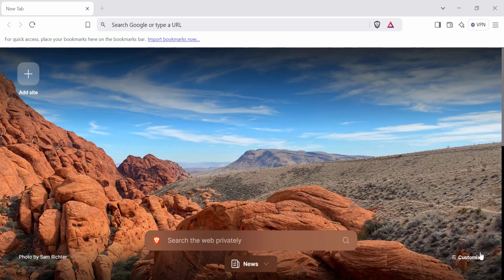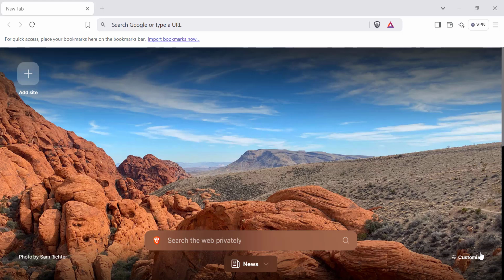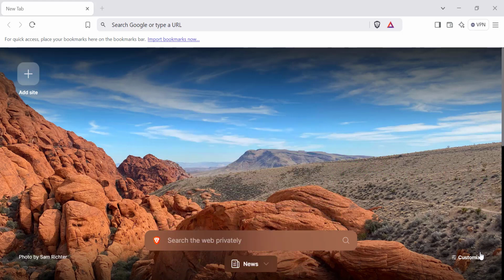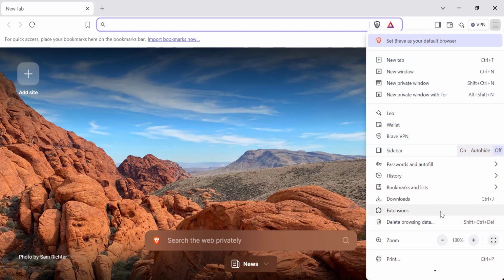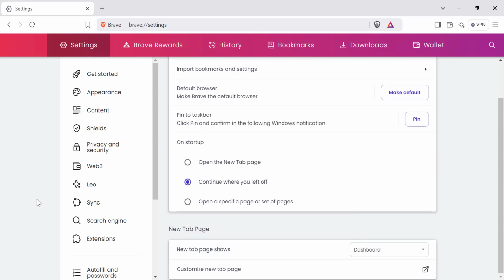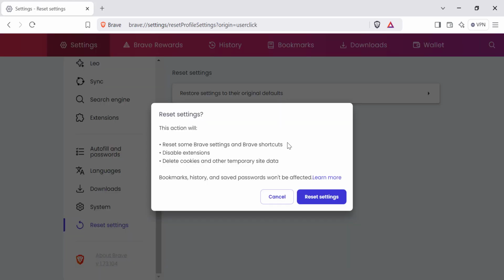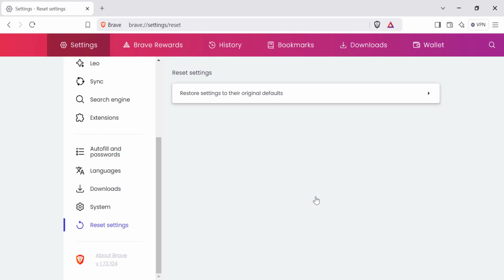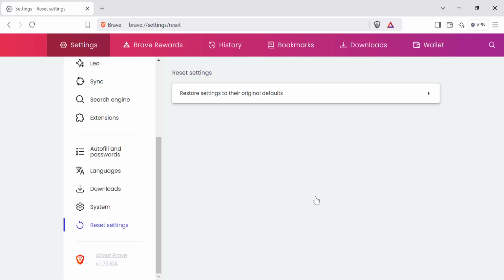How to Reset Settings in Brave Browser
In this video, I’ll show you how to reset your Brave Browser settings to their default state quickly and easily.

Whether you're troubleshooting issues or just want a fresh start, this guide has you covered. Watch till the end for all the steps!